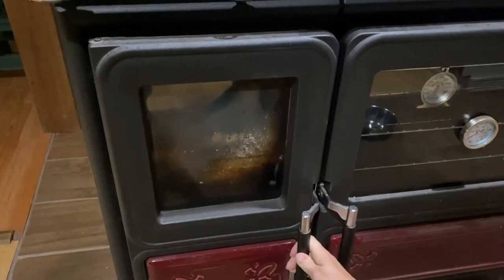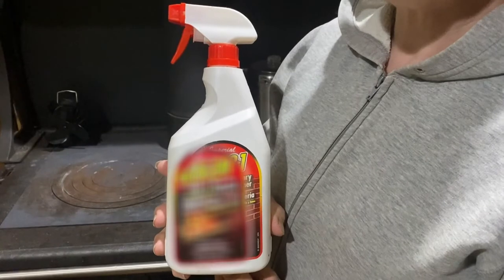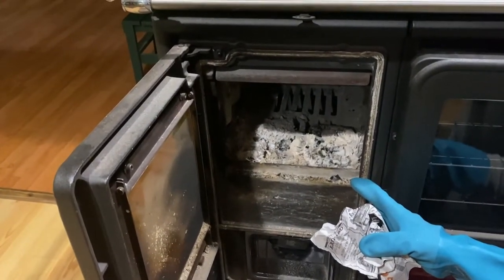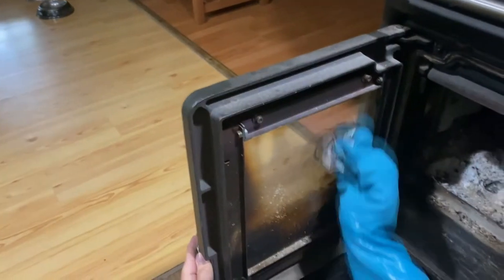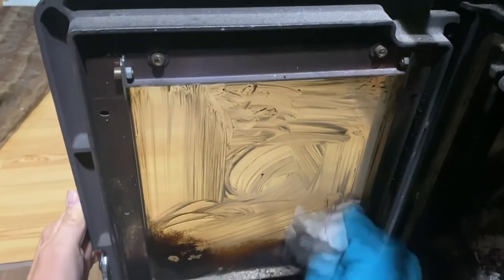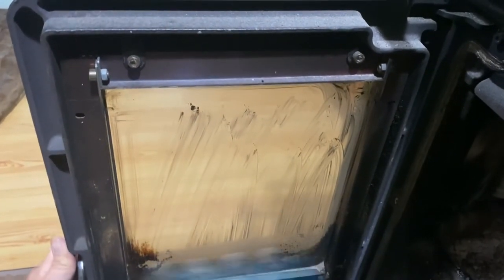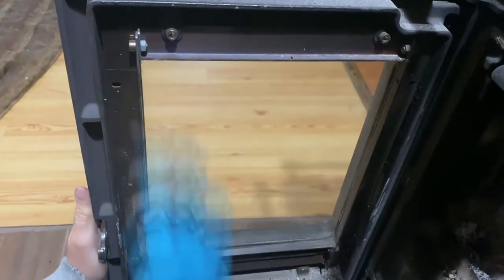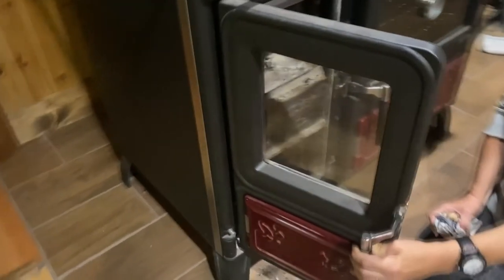Clean your wood stove glass with newspaper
Here’s a short video showing how we clean our wood stove glass with newspaper, water and a little stove ash. It’s better than most expensive cleaners

If you are having a hard time cleaning the glass on your wood stove and are trying to avoid using harsh cleaners whose warnings outweigh your desire for clean glass, give this old-fashioned method a try.
Dip a wadded-up newspaper into some water and then into some cold wood ash. Then just scrub your stove glass. The ash acts as an abrasive but won’t hurt the surface of the glass. It does require a little elbow grease but works great and you don’t have to be afraid of the consequences.